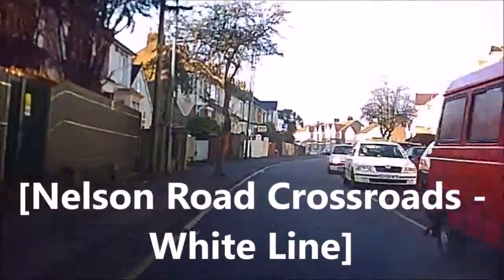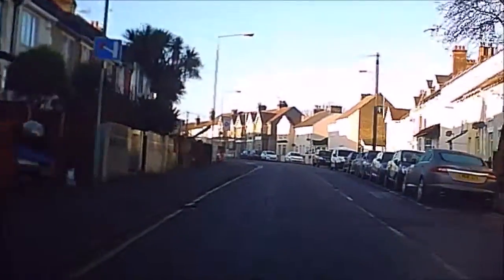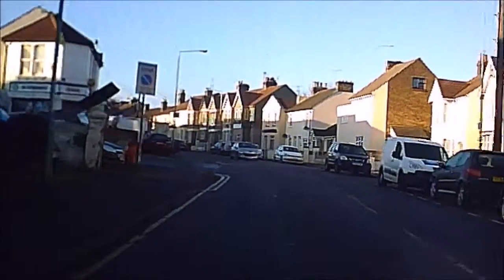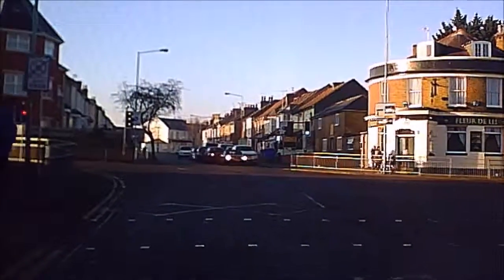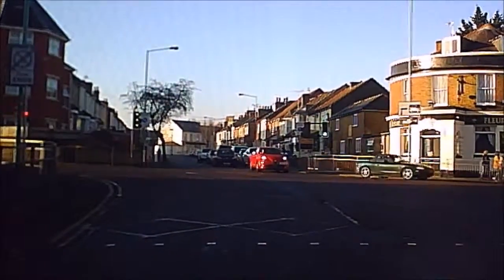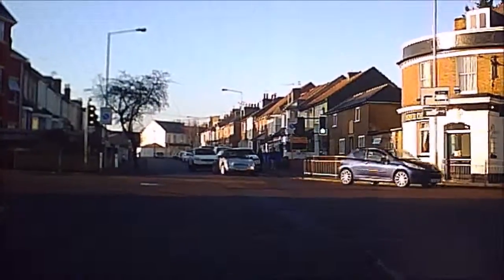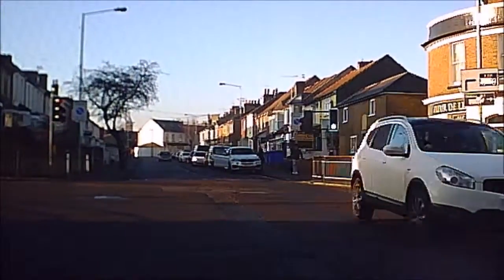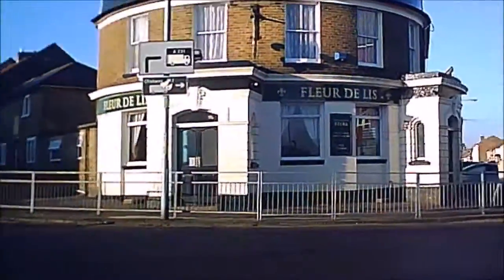Nelson Road Crossroads White Line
NigeLFox Driving School Tutorials